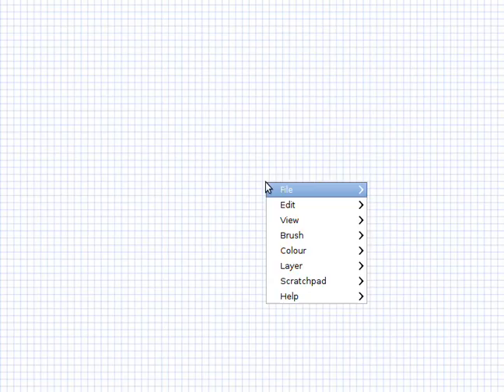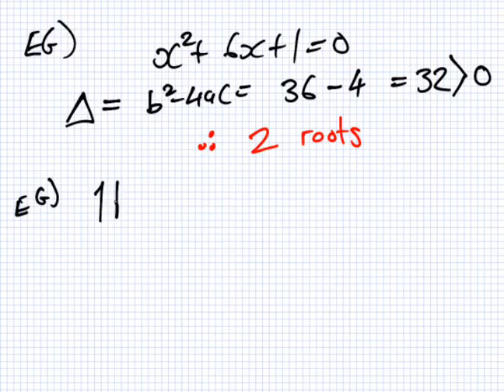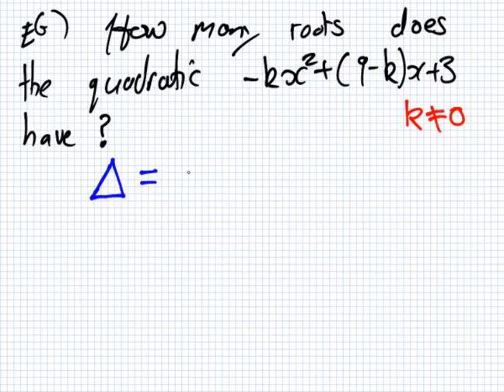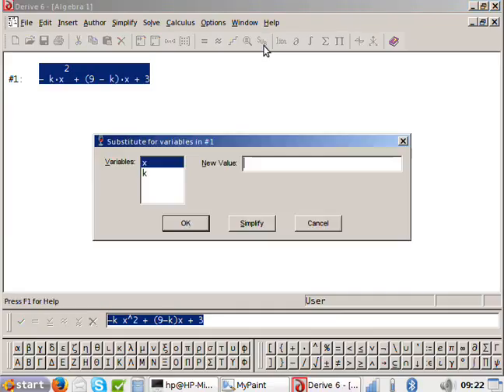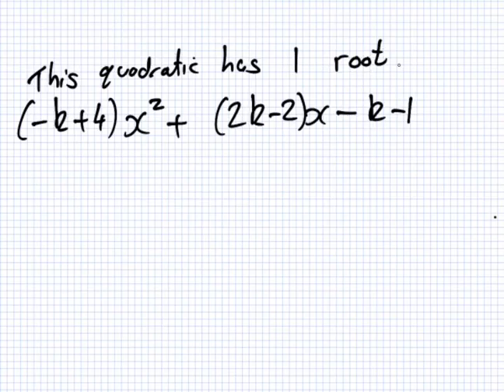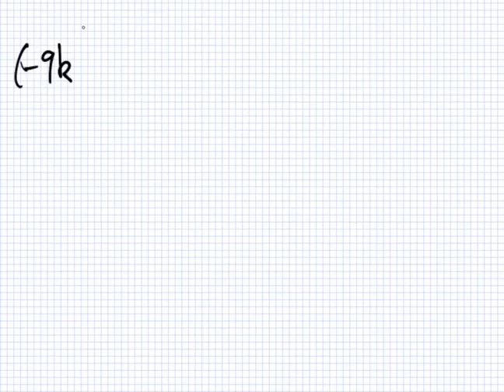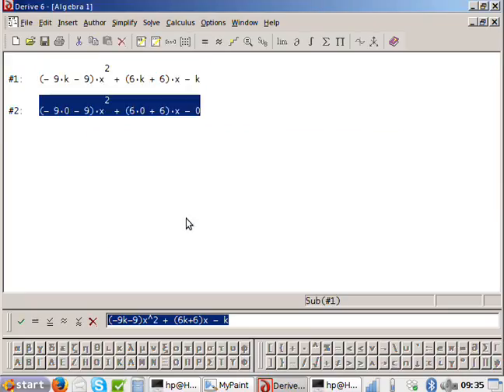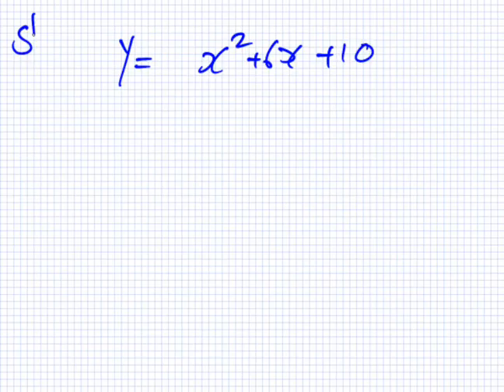Half Maths | Lesson | Algebra | Discriminant | NCUK